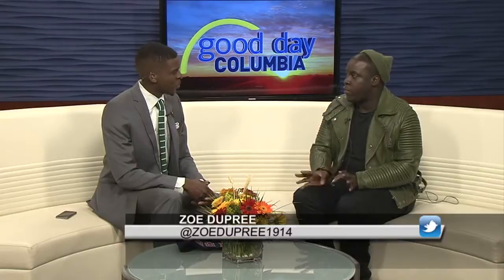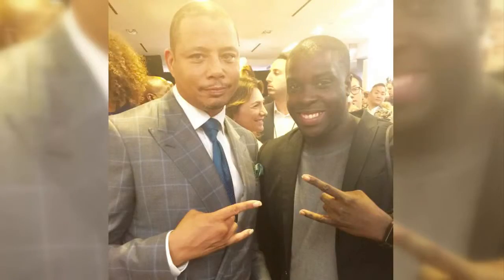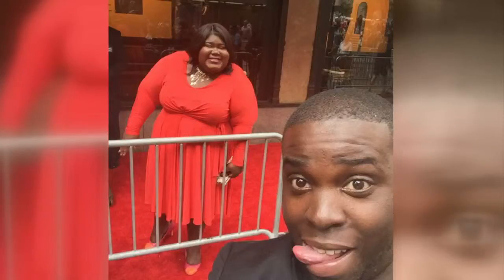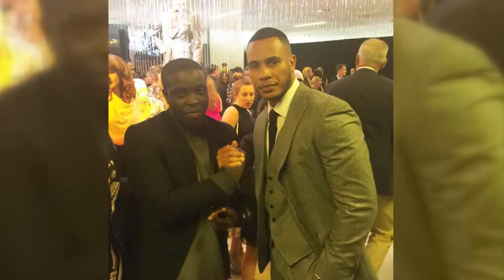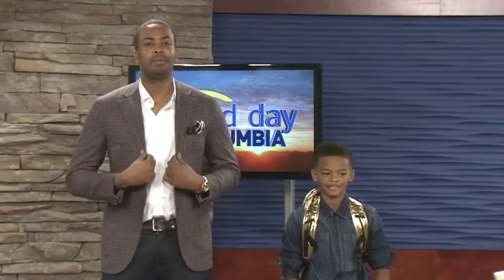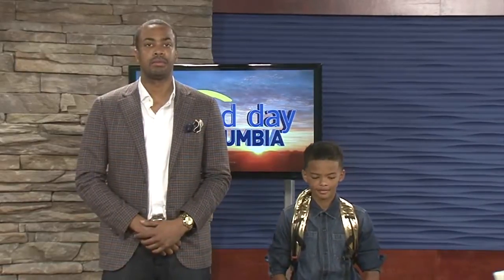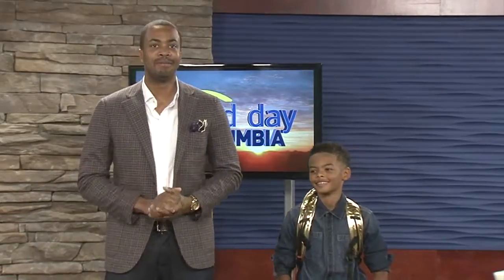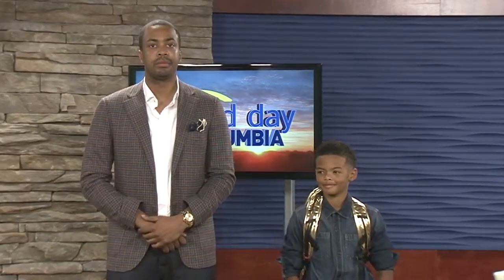Columbia celebrity stylist helps you look like Empire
For the latest news weather and sports visit: Like WACH Fox on Facebook: Follow WACH Fox on Twitter: .

This year has been amazing, and better yet to finish it with an in-sane new year's party by Empire Promotions! Here is a mini clip of my personal recap of the .